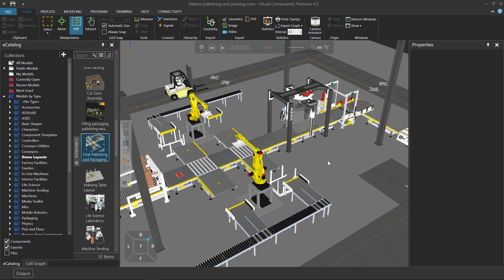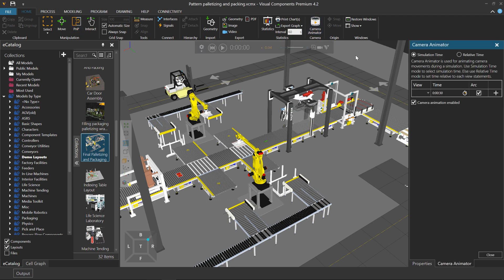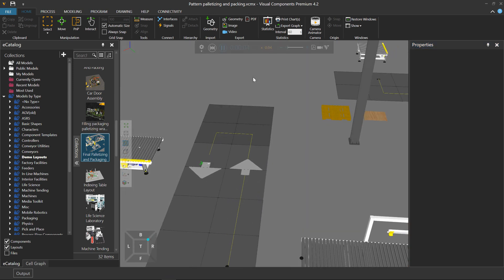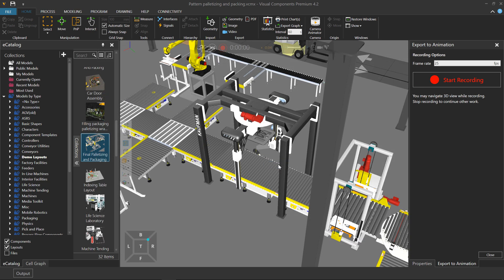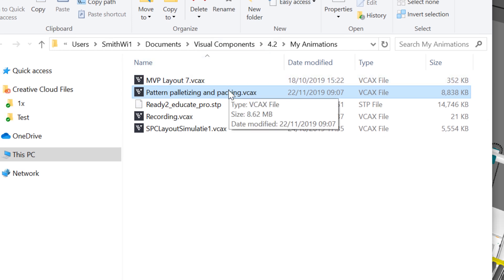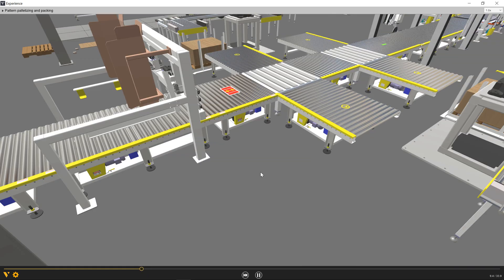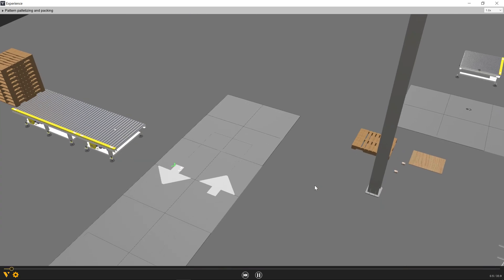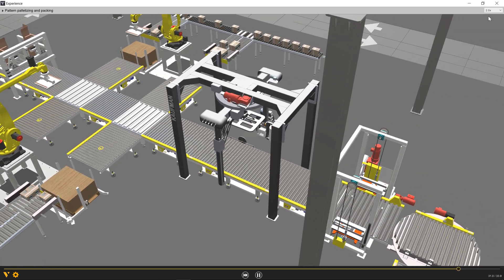Record Camera Movements for Animations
This video shows how to record camera movements during a simulation, and then use them in Visual Components Experience.